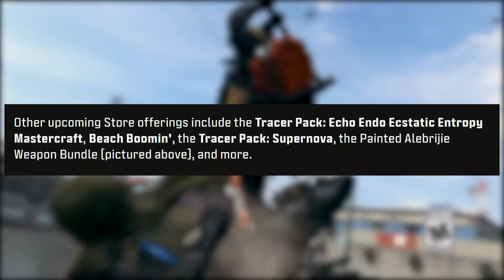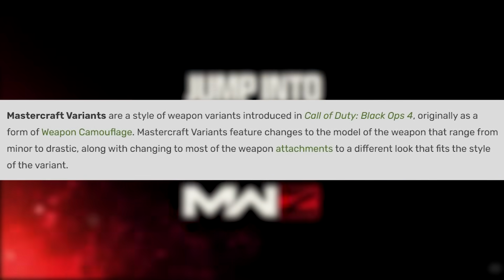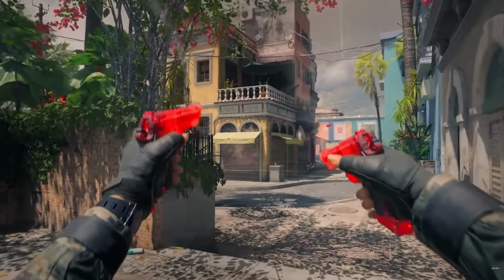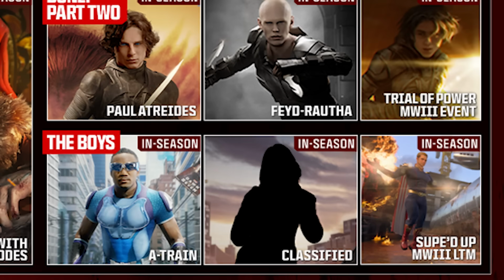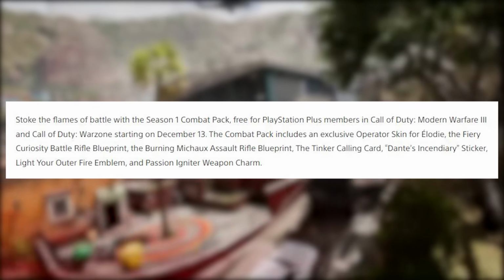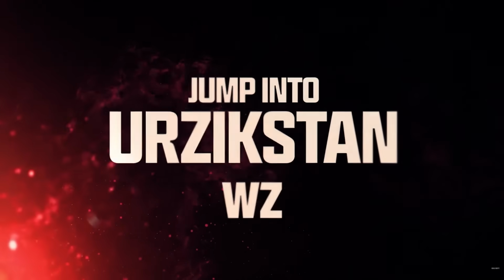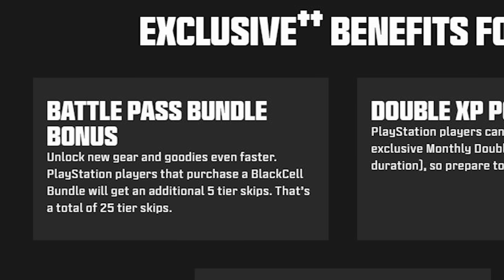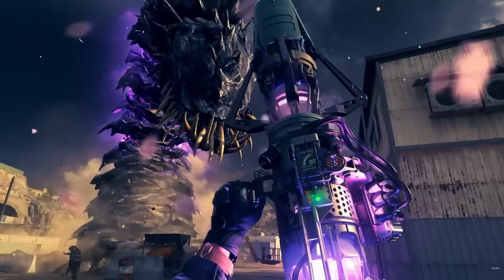FIRST LOOK at MW3 MASTERCRAFT BUNDLES! New Free Content & Season 1 Event Rewards!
FULL MW3 Season 1 Battle Pass & Blackcell Overview! (Operators, Weapons & New Rewards)

Modern Warfare II connects with the new Call of Duty®: WarzoneTM 2.0 experience, and with it, the evolution in Battle Royale with a brand-new play space and sandbox mode. Expect a massive calendar of free content post-launch featuring evolving gameplay with new maps, modes, seasonal events, community celebrations and more

Call of Duty®: Modern Warfare® II drops players into an unprecedented global conflict that features the return of the iconic operators of Task Force 141.✅

0:00 Intro
0:17 Sponsor
0:30 First Look at the Season 1 MW3 Mastercraft Weapon
1:36 All Future MW3 Mastercraft Weapons Analysis
7:21 New MW3 Final Event Reward: New Mastercraft Weapon
8:58 New MW3 Zombie Santa (Holiday Event) Mastercraft Weapon?
9:09 FIRST Free MW3 Combat Operator Pack for Season 1
10:06 ALL Exclusive MW3 Season 1 PlayStation Rewards & Benefits